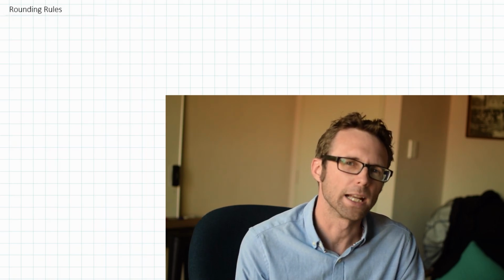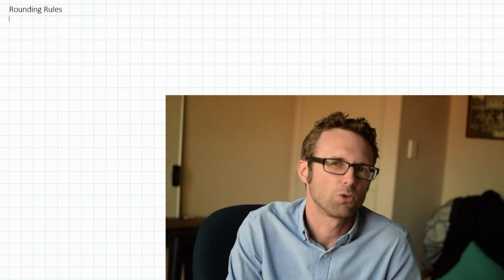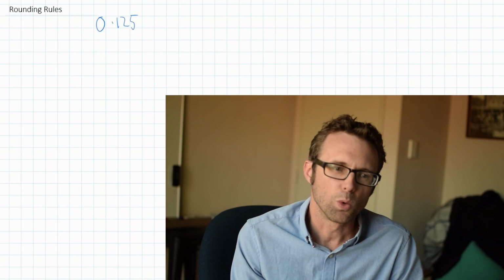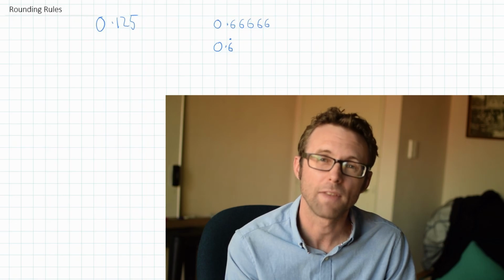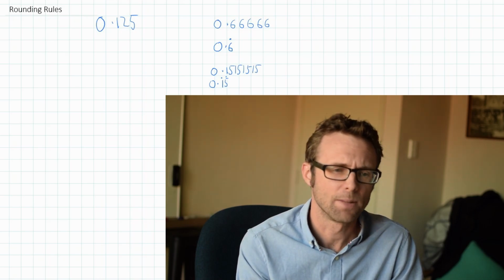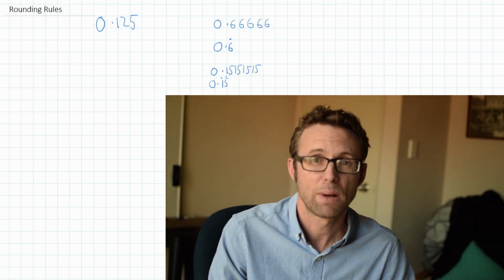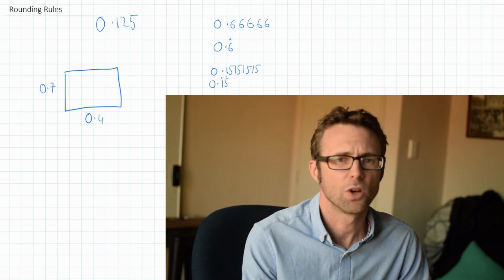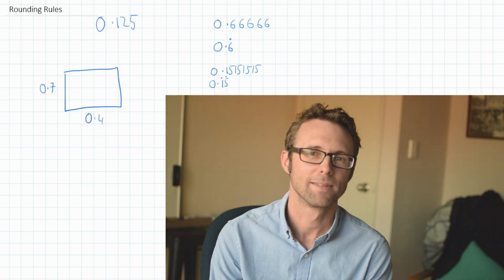Year 9 Rounding 7G Some rounding rules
Introduction to exercise 7G.